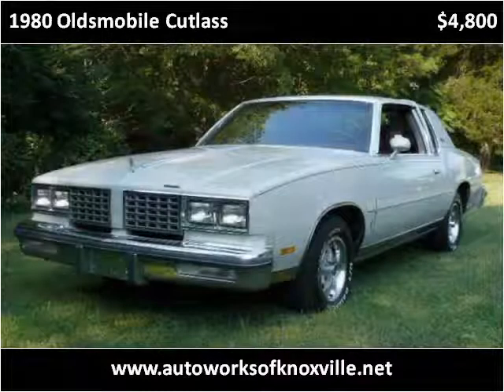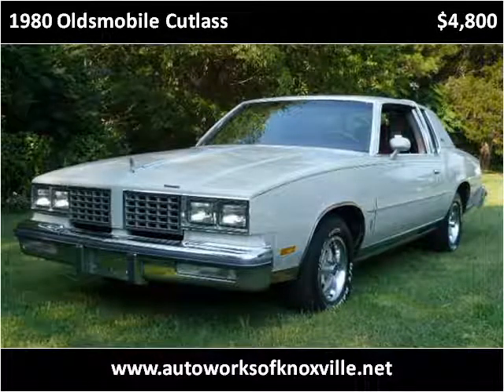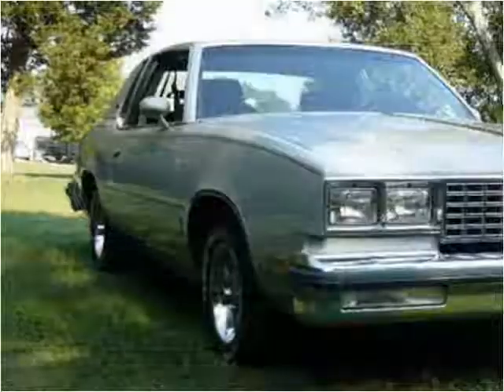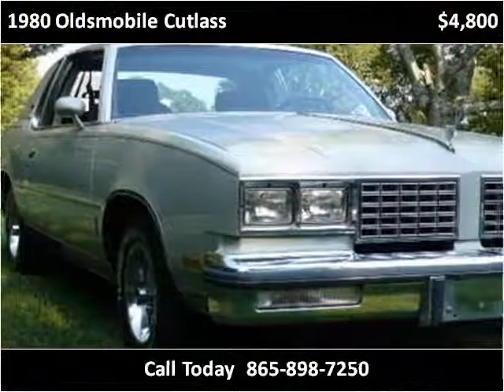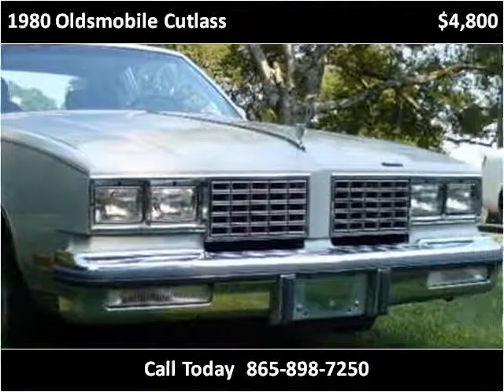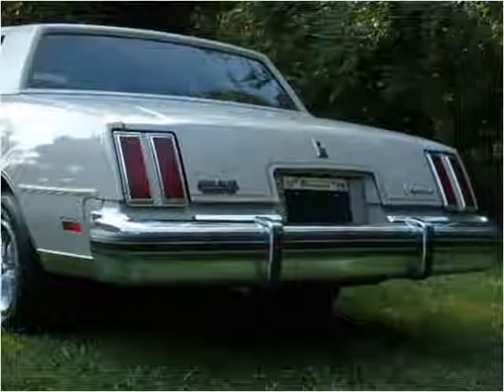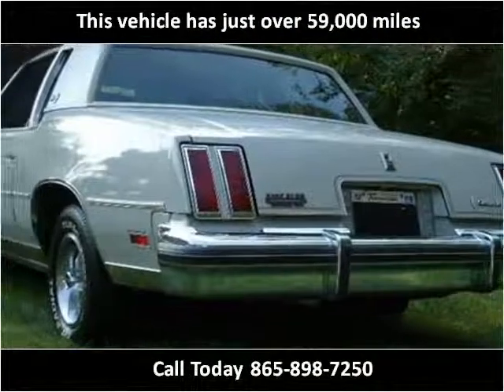1980 Oldsmobile Cutlass available from Autoworks of Knoxvill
This 1980 Oldsmobile Cutlass is available from Autoworks of Knoxville.